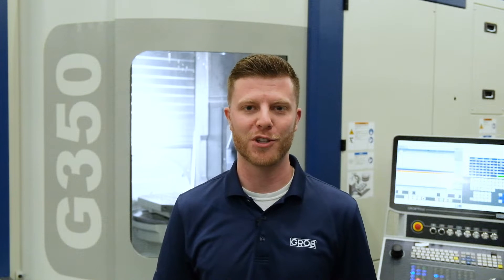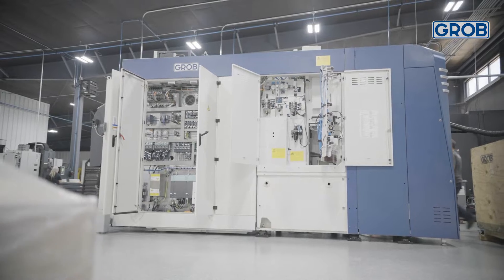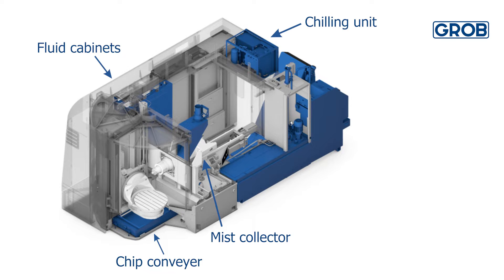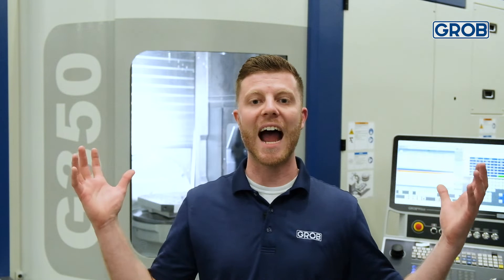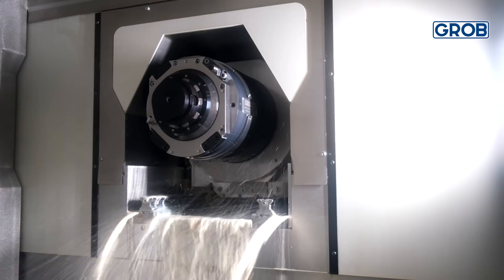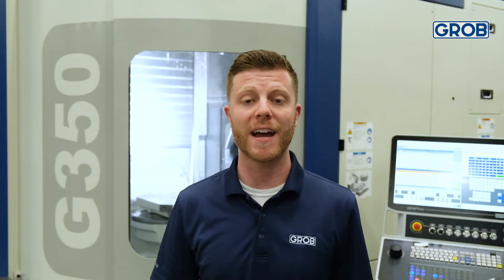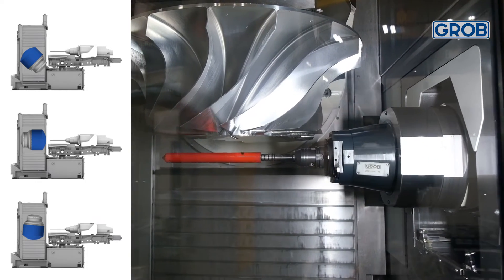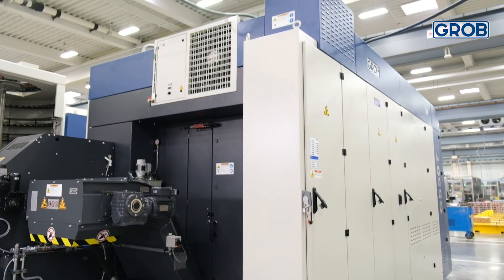GROB – Compact Footprint Design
GROB has designed their 5-axis universal machines with a compact all-in-one footprint to ensure our customers are able to optimize the floor space available to them.

GROB hat seine 5-Achs-Universalmaschinen mit einer kompakten All-in-One-Aufstellfläche konzipiert, damit unsere Kunden die ihnen zur Verfügung stehende Stellfläche optimal nutzen können.